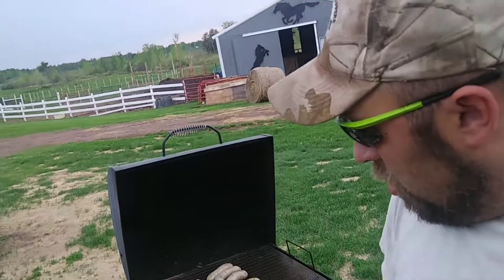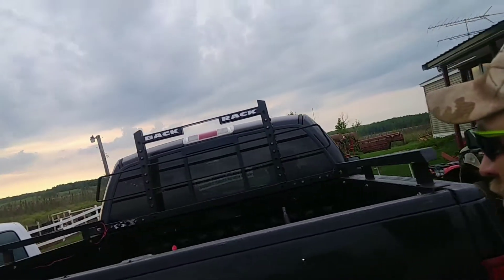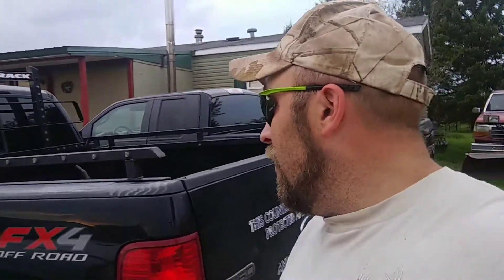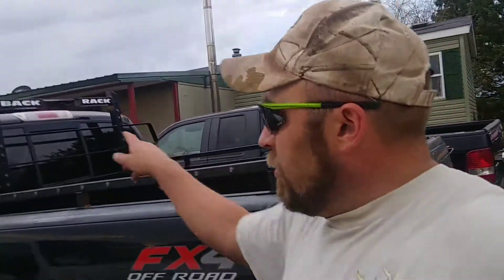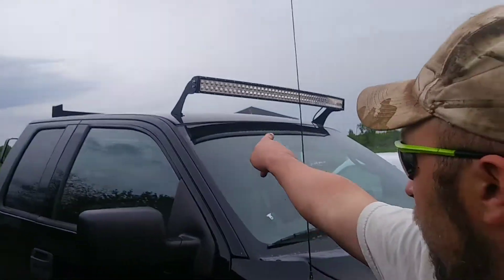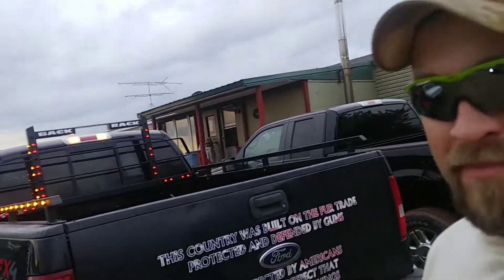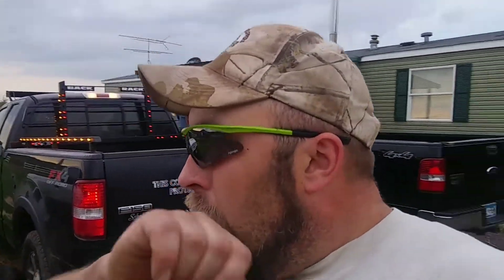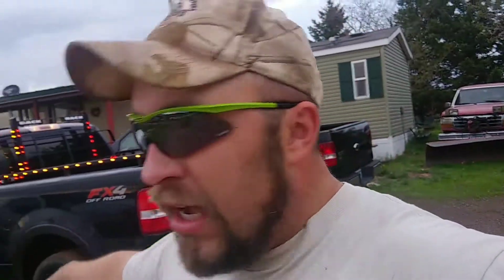Gettin Lit!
This video is a quick look at a few of the lights I'm putting on the truck.